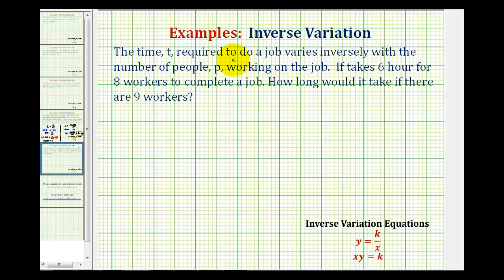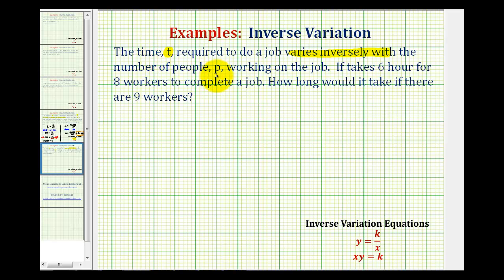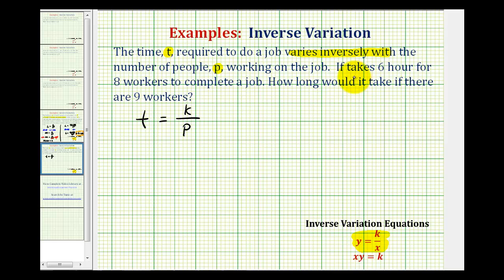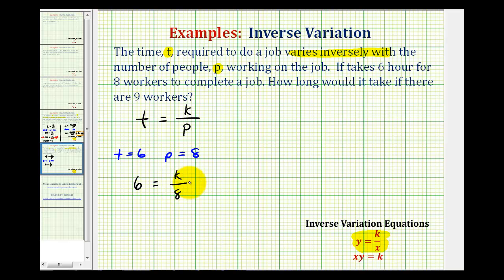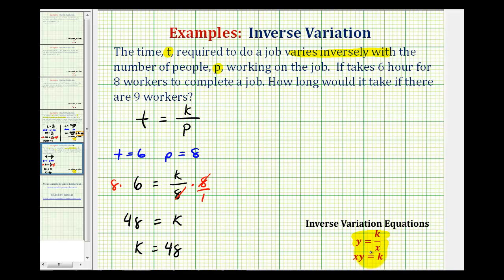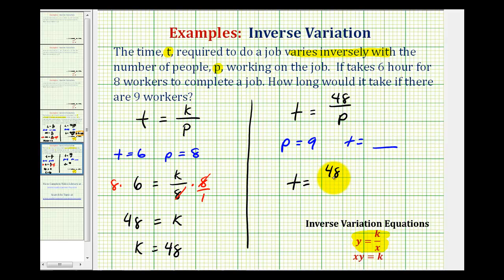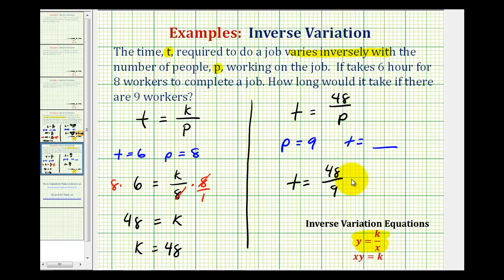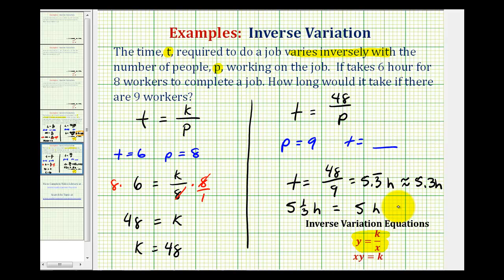Ex: Inverse Variation Application - Number of Workers and Job Time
This video provides an inverse variation example relating the number of workers to the number of hours it takes to complete a job.